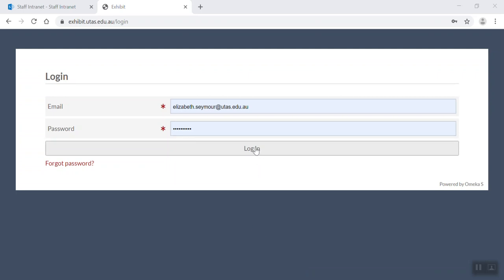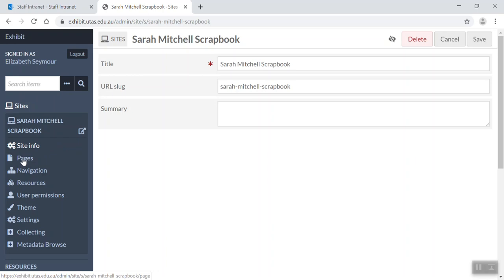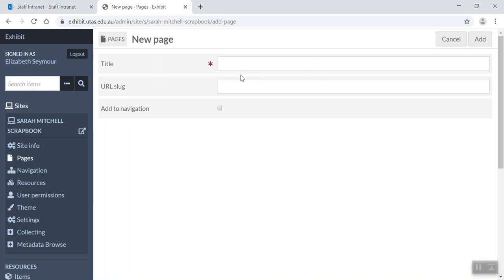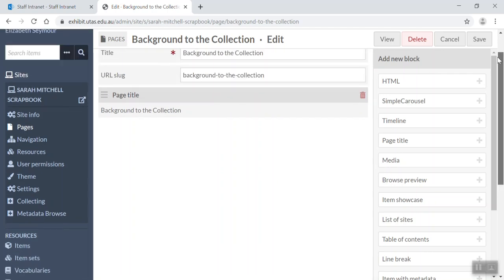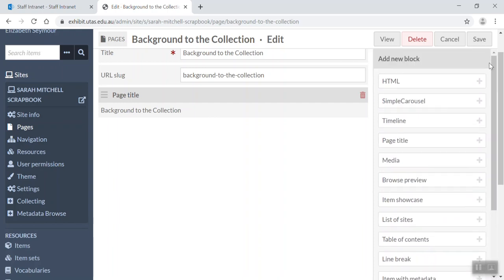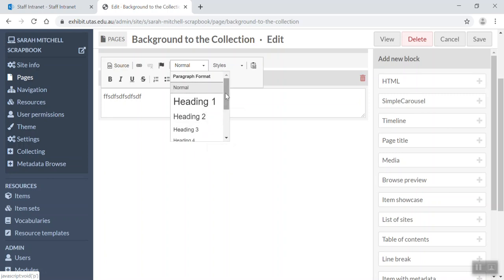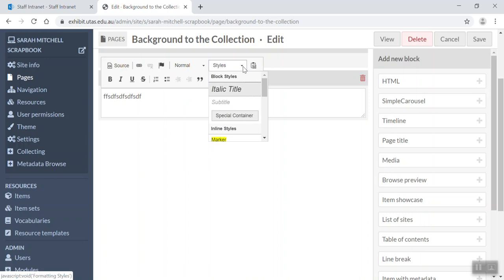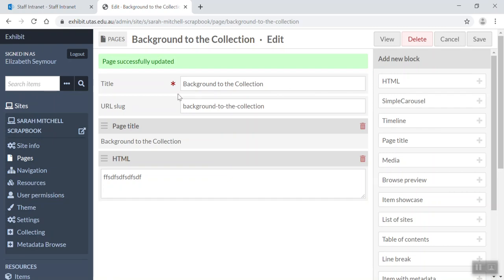Exhibit Omeks S - Add a page & page blocks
Instructions for adding a page and page blocks in the University's Omeka S platform Exhibit.